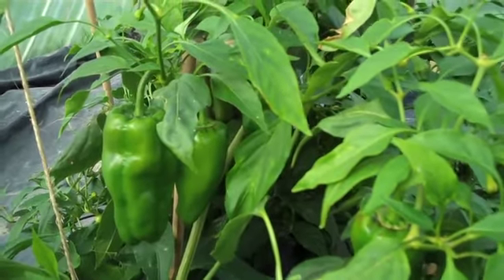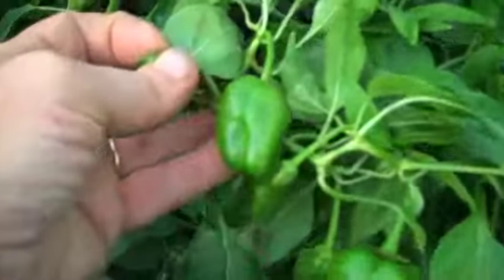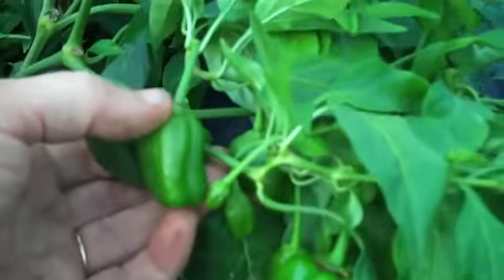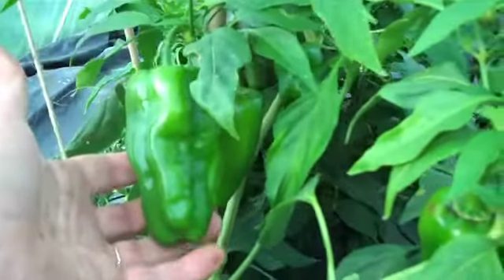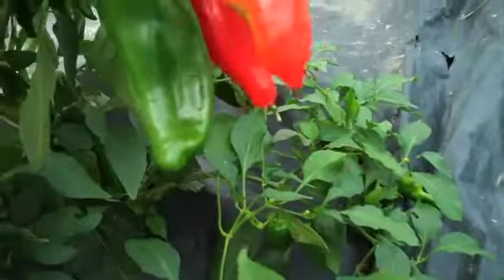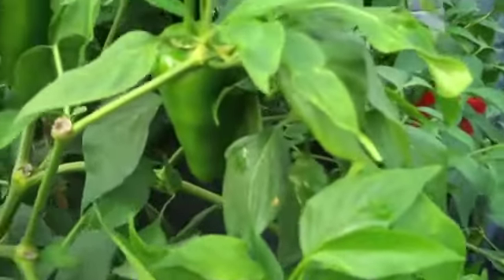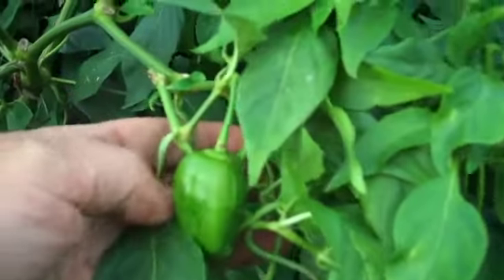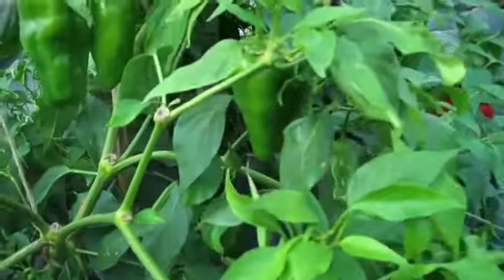Pimiento de Padron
Pimiento de Padron chillies grown by Sea Spring Seeds.
Pimiento de Padron is an unusual dual purpose chilli from the department of Galicia in northwest Spain. In Galicia the young, green fruit of Padron chillies are traditionally harvested at about 5cm in length, when the seeds are still soft and the skin tender. The fruit are then fried in olive oil, topped with a little salt and eaten whole, seeds and all. Theough they are usually mild, a hot one occasionally slips through in a culinary game of Russian roulette.

Left on the plant, the fruit will eventually grow to about 3cm wide and 10cm long, turning from green to red as they ripen. When mature the fruit are thin-fleshed, fairly hot and can be used as a spice.

The large plants come on early, and we have seen them growing outside as far north as Worksop in Nottinghamshire. They are, however, better suited to a tunnel or greenhouse, preferably grown in the ground. As a last resort, however, they could go in a large pot or grow bag.

Approximate heat level: 12,000 SHU.occasionally one is very hot. If allowed to ripen up the chillies are very hot.